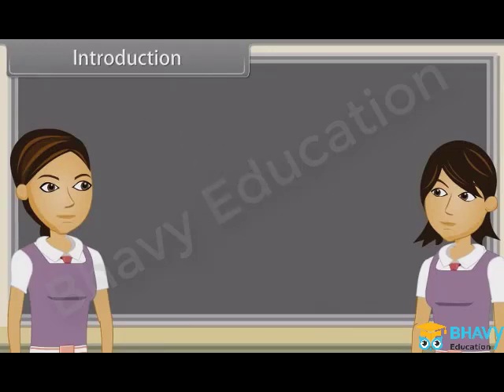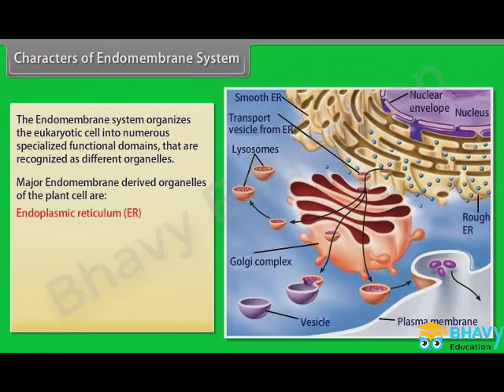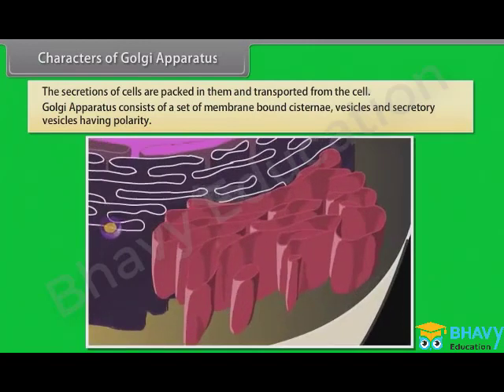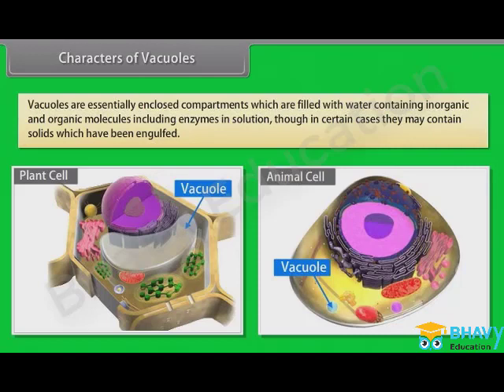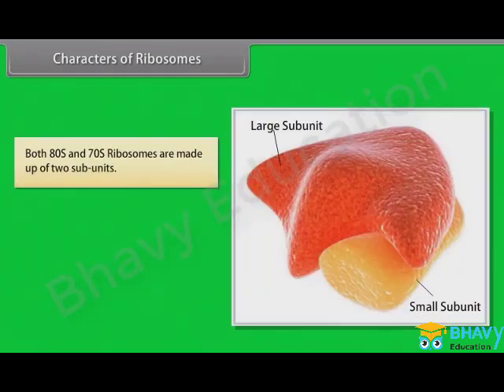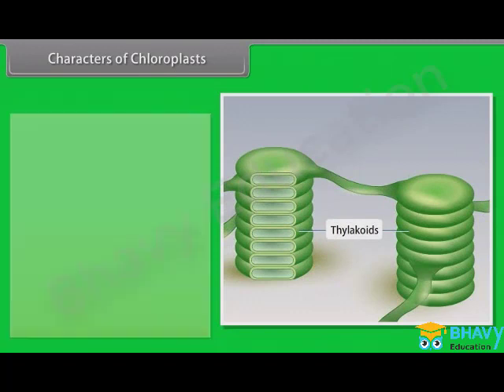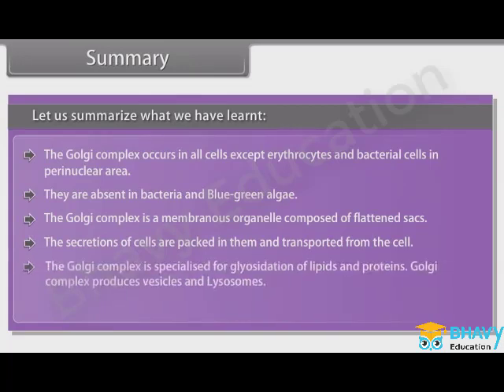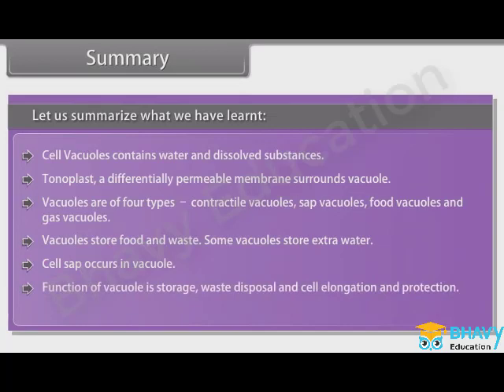Cell The Unit of Life | Class 11 | Part 4 | BHAVY EDUCATIONS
The unit of life. The cell is the smallest, basic structural, and functional unit of living things; hence it is generally referred to as 'building blocks of life. Cells are capable of independent existence and performing essential functions of life.